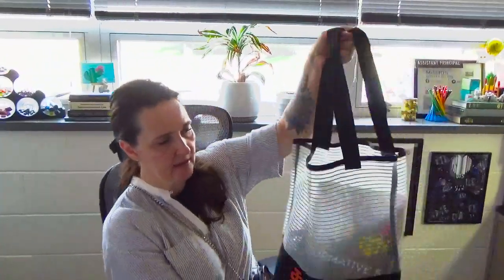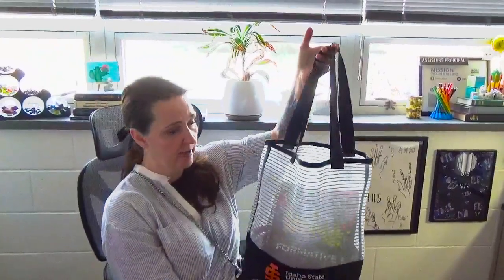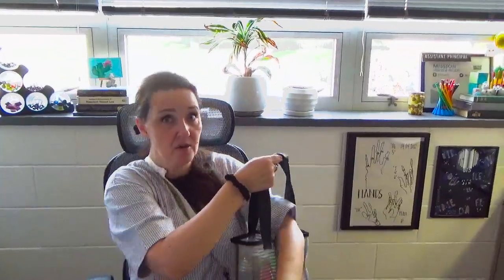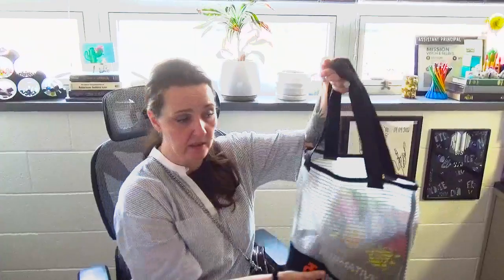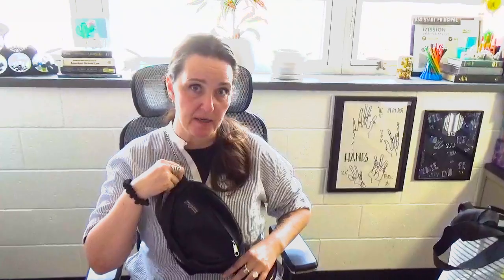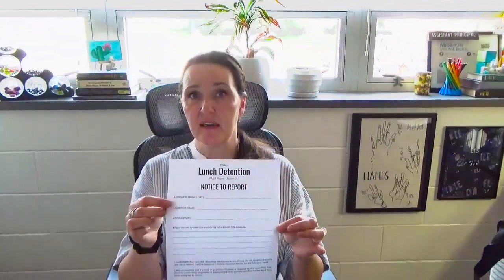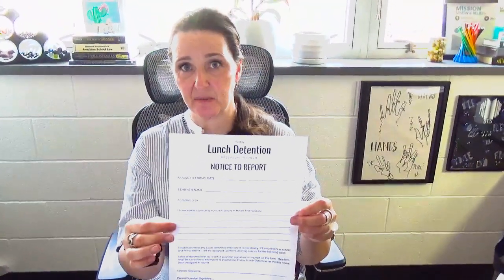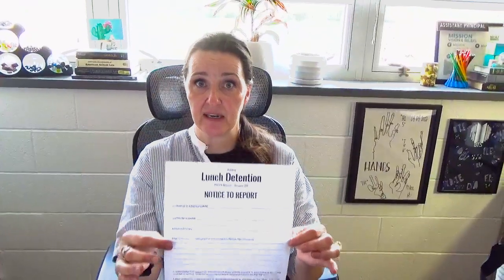FranklinFeed August 30, 2024